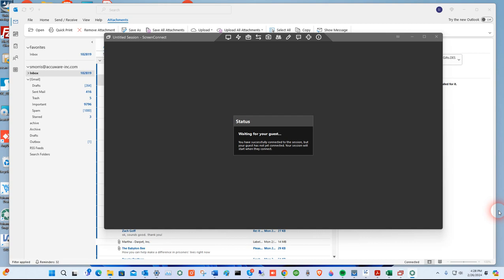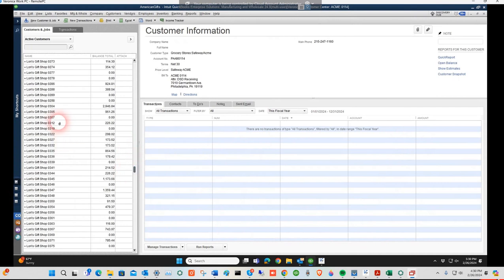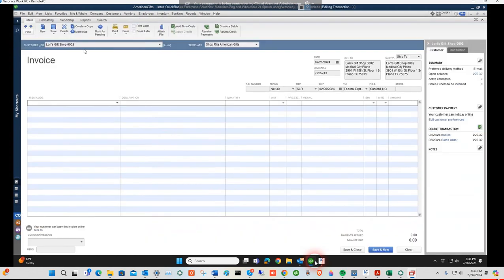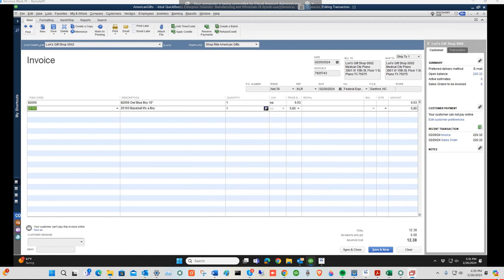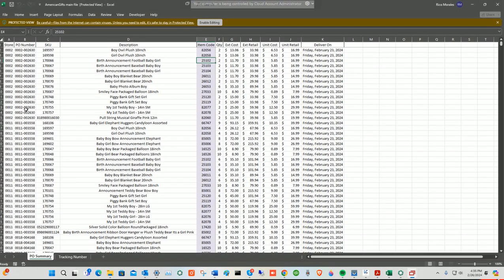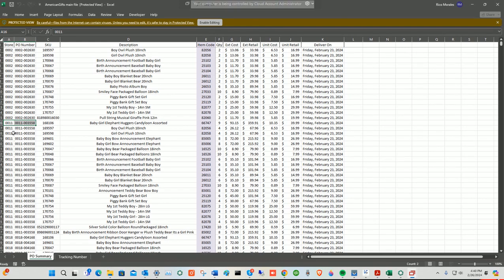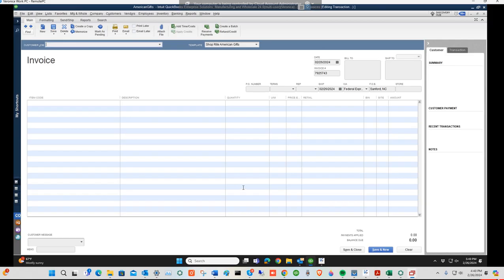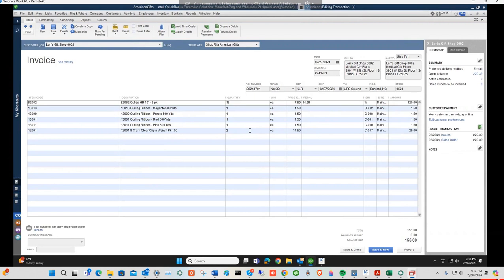Meeting form 2 26 24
For estimate